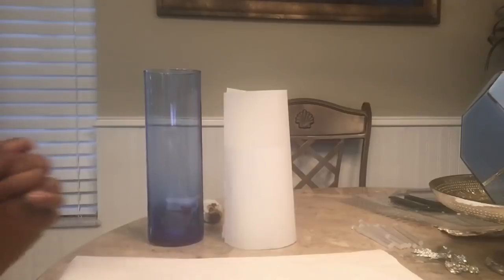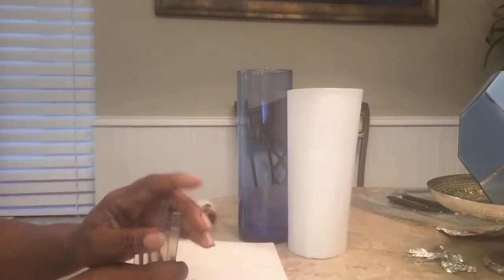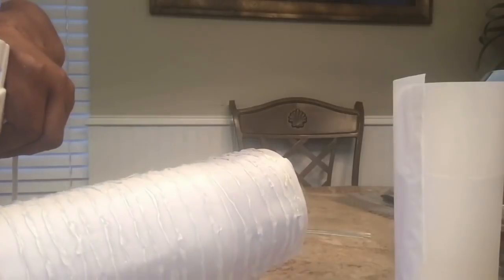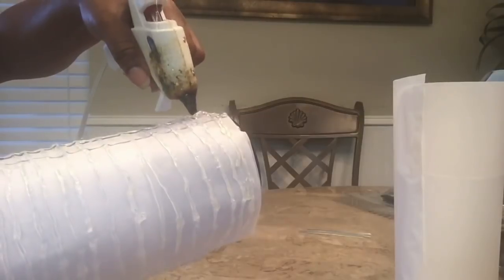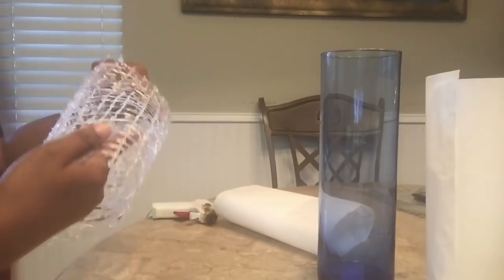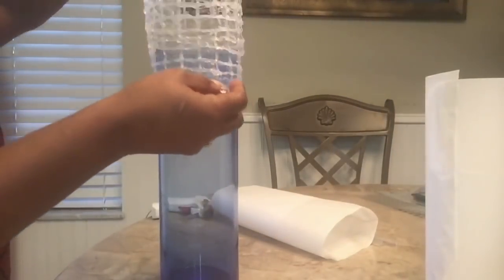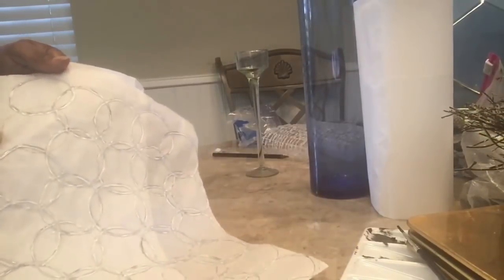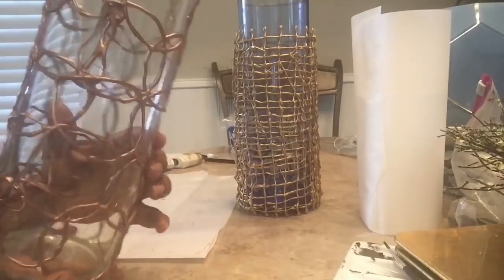How To Make Dollar Tree DIY Candle Holders Using Glue Stick Creating Elegance For Less Faithlyn 2018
How To Make Dollar Tree DIY Candle Holders Using Glue Sticks Creating Elegance For Less With Faithlyn McKenzie 2018